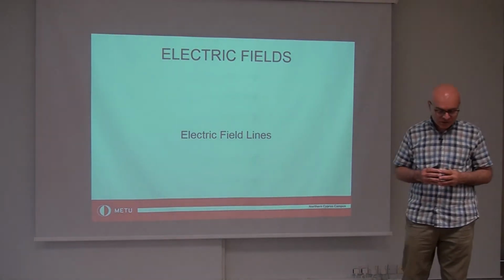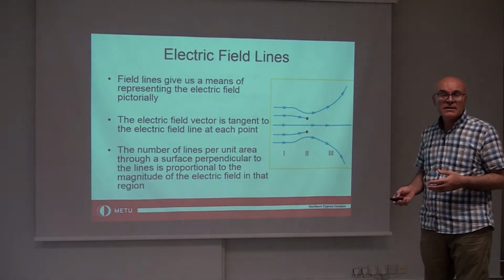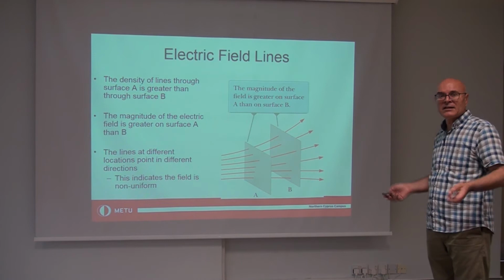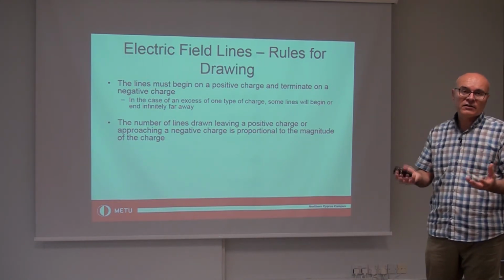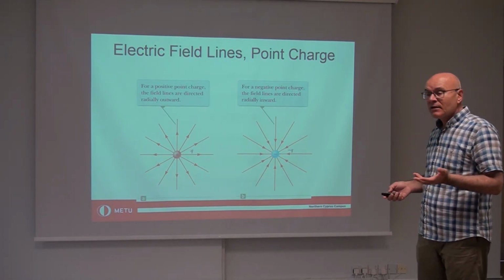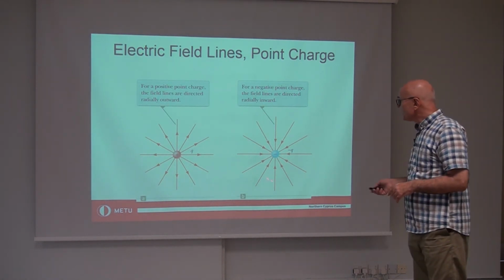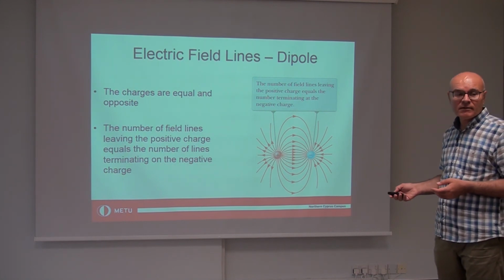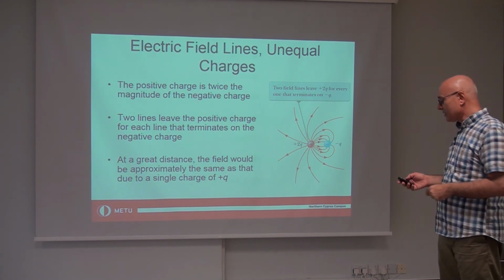Electric Field Lines